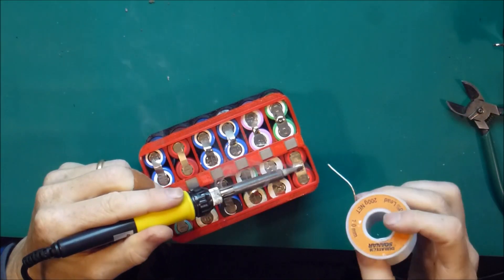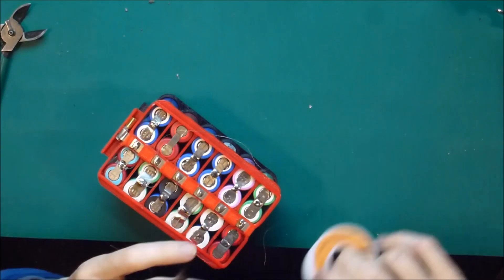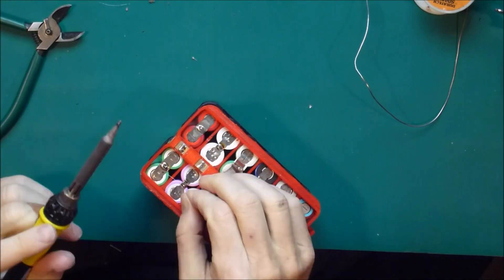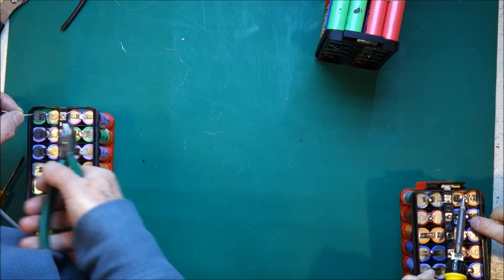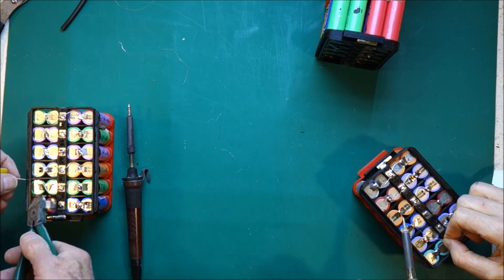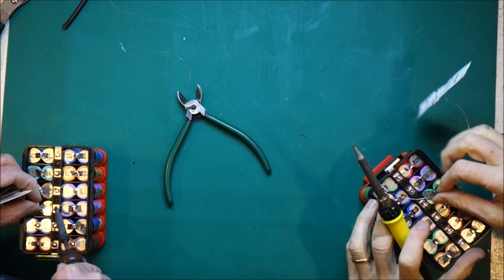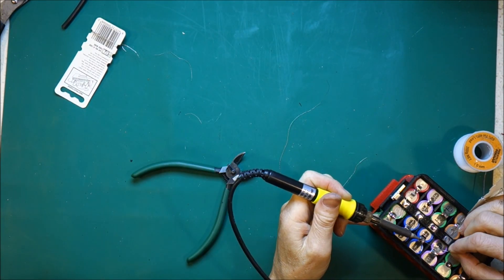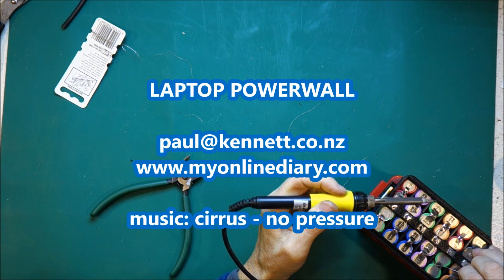Laptop Powerwall 53 - small block fuses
This time I'm soldering Tesla-style fuses to the new small blocks. This'll make a 1kWh pack to add to the 4kWh I've got so far.